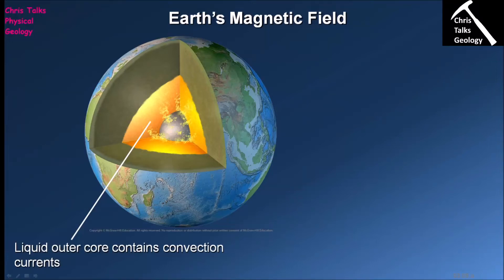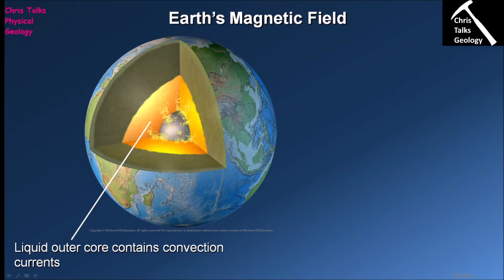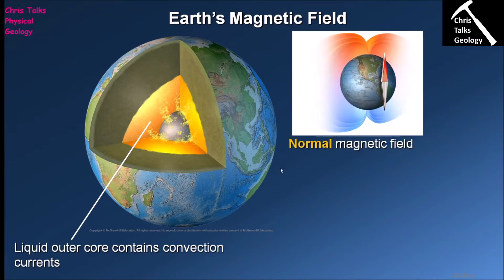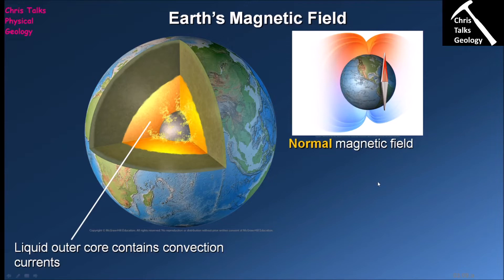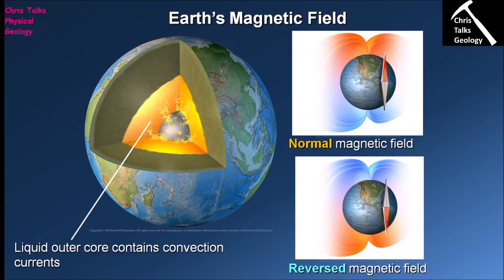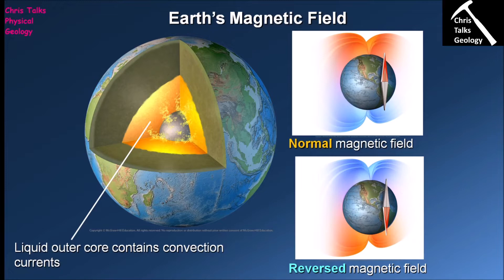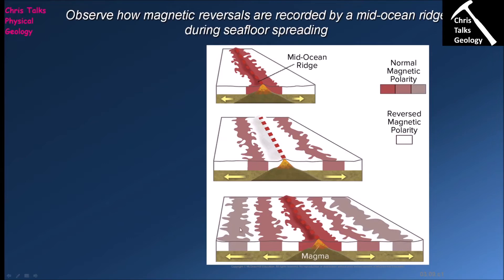How Is Paleomagnetism Used to Determine Rates of Seafloor Spreading? (Chapter 3 - Section 3.9)